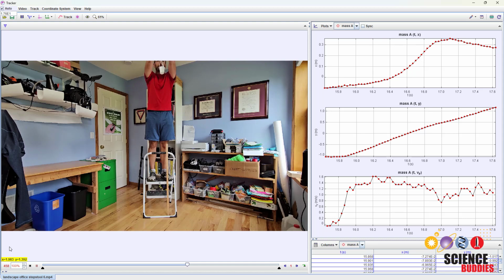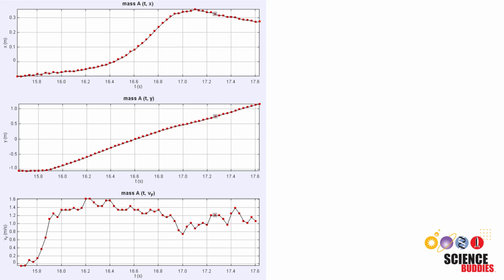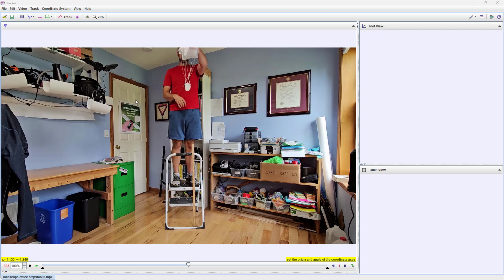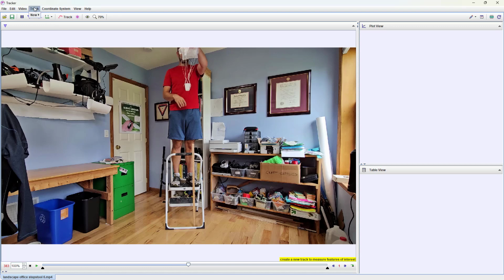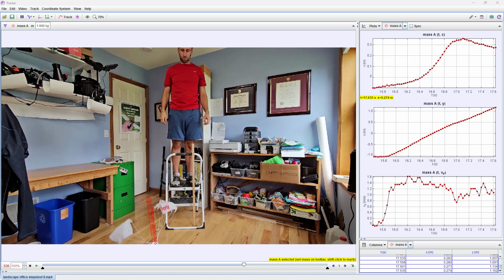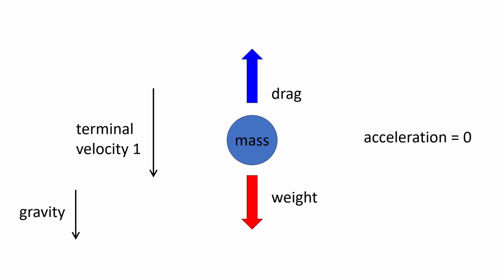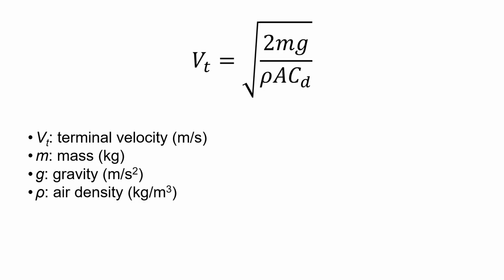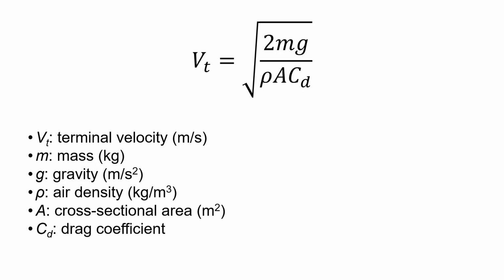Terminal Velocity Science Project | Compare Experimental and Theoretical Terminal Velocity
Learn how to experimentally find the terminal velocity of a falling object using video tracking software and predict the theoretical terminal velocity using an equation - all in one video! Written instructions for this science project are available on our

0:00 introduction
0:18 physics of terminal velocity
1:50 experiment setup
2:46 Tracker motion analysis software
10:28 terminal velocity equation

Science Buddies also hosts a library of instructions for over 1,500 other hands-on science projects, lesson plans, and fun activities for K-12 parents, students, and teachers! to learn more.